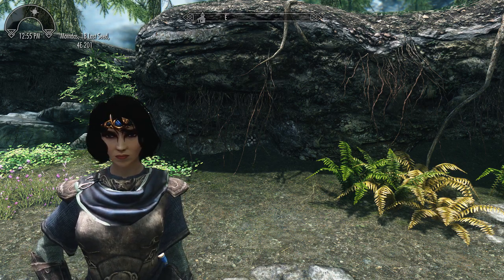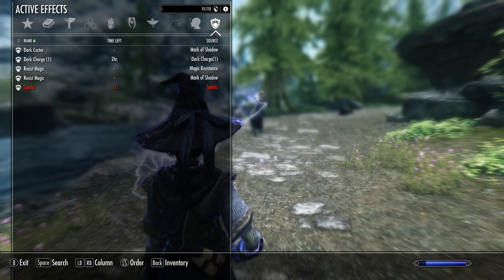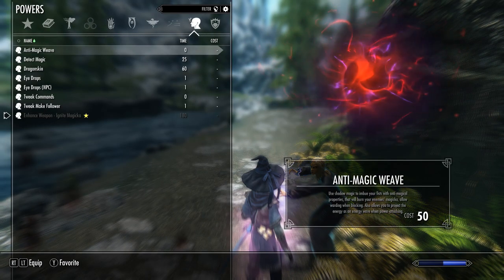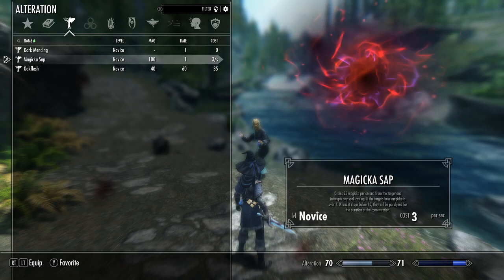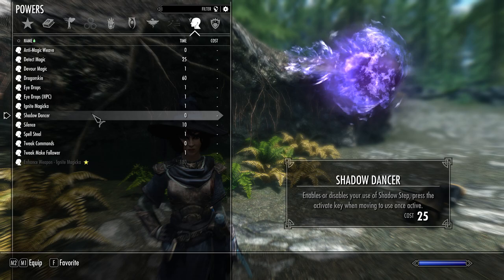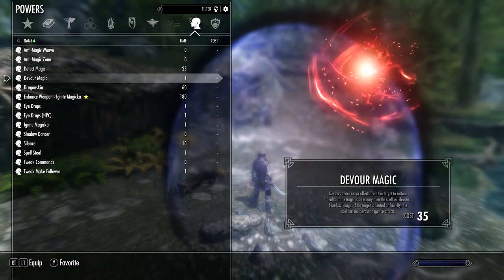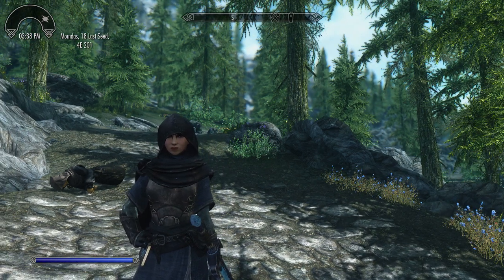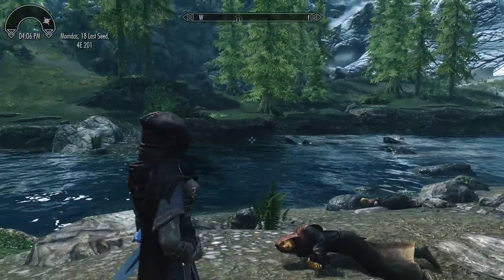Skyrim Mods: Anti-Magic: A Take On Shadow Magic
Anti-Magic: A Take on Shadow Magic By: Drazhar753